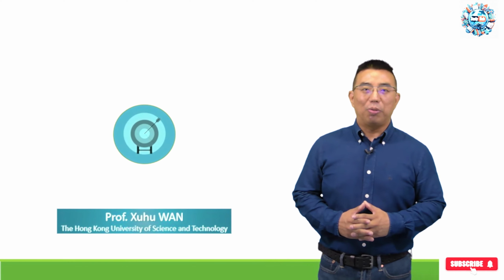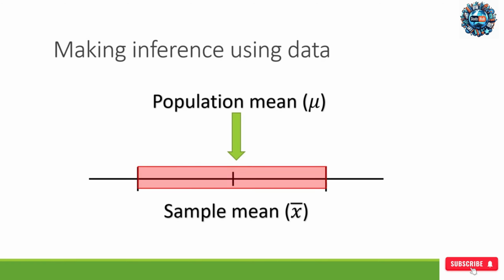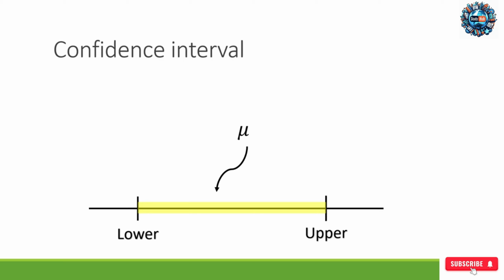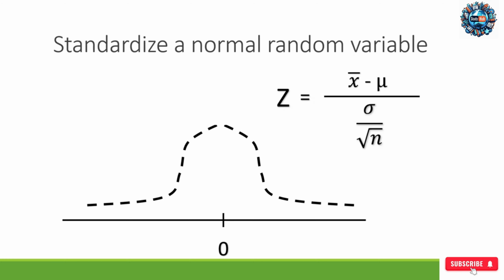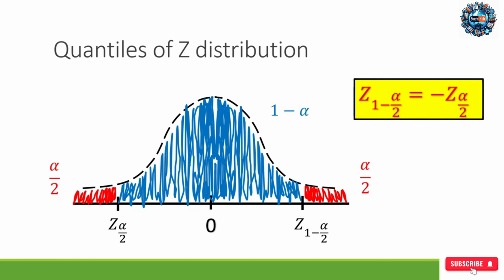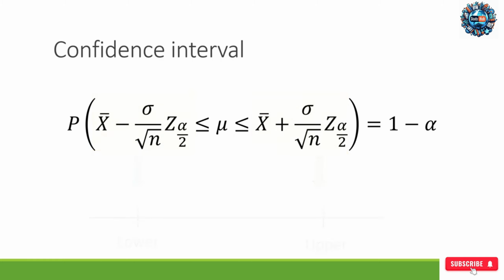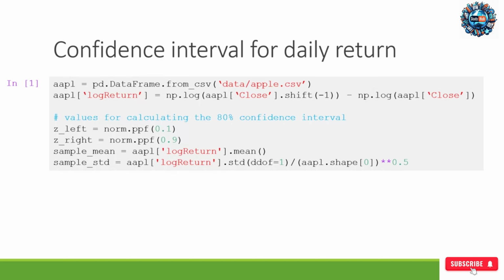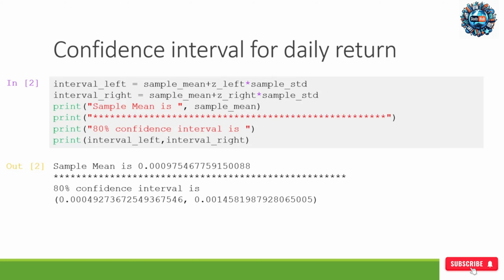Lecture 13: Confidence Interval in Python| Data Analysis with Python| Python Practice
Join us on a journey to demystify confidence intervals and learn how to estimate the average return effectively. Using a sample of the log return of Apple stock prices, we'll explore the process of estimating the population mean with interval bounds. Discover how to standardize sample mean and apply Z-distribution to find the lower and upper bounds for population mean. Gain insights into the significance of confidence intervals in statistical inference and learn practical techniques for calculating them using Python. By the end of this video, you'll have a clear understanding of how confidence intervals can help you make informed decisions about average return estimation with statistical confidence.